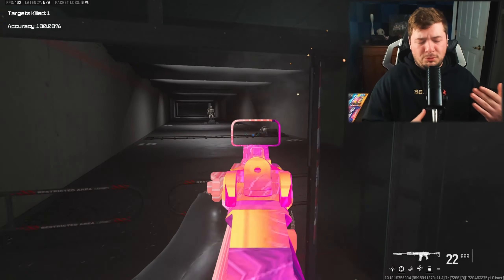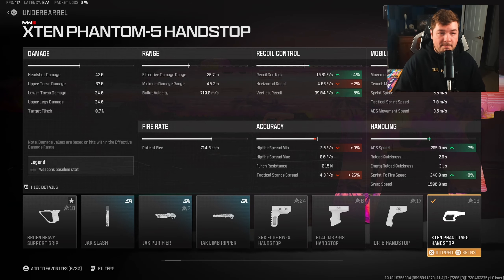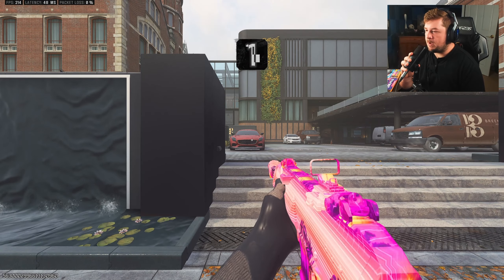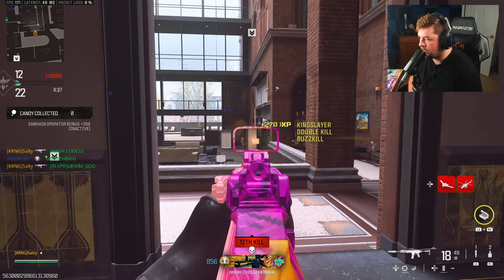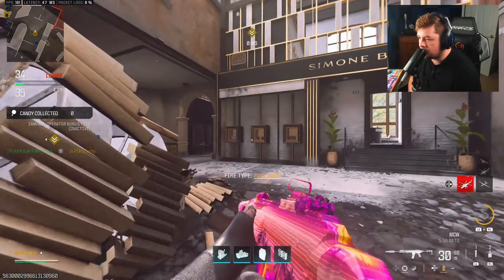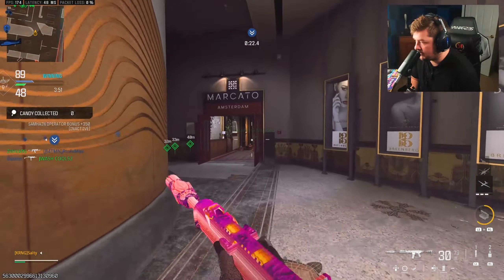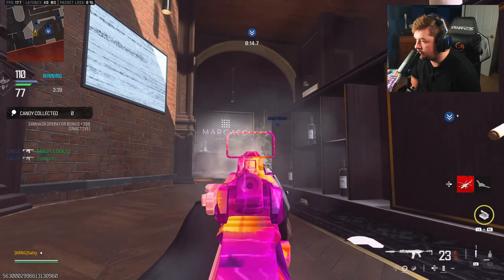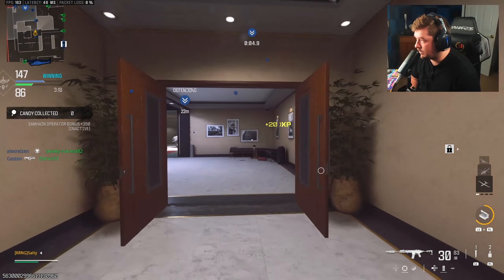i created the OG *ACR* Build in MW3 Mutliplayer! 💪 (Best MCW Class Setup)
Timecodes:
0:00 - Recoil Pattern
0:43 - Best Class Setup
2:42 - MCW Gameplay
12:54 - Comment of the Day
12:59 - Watch Next!